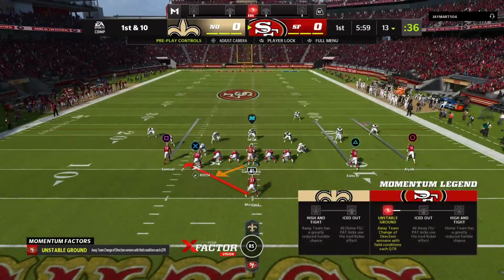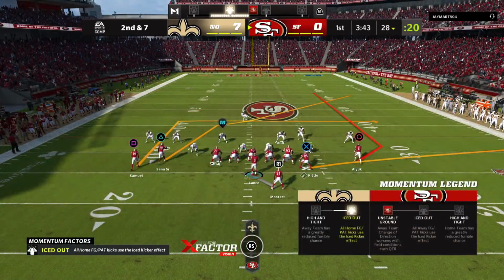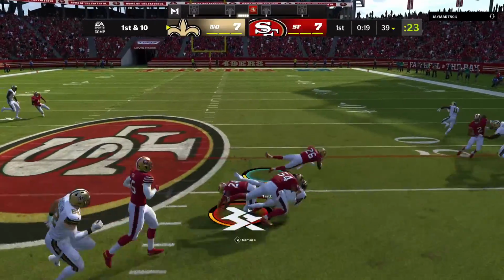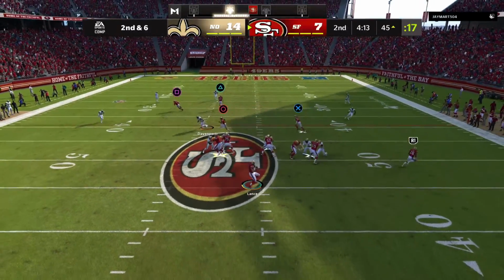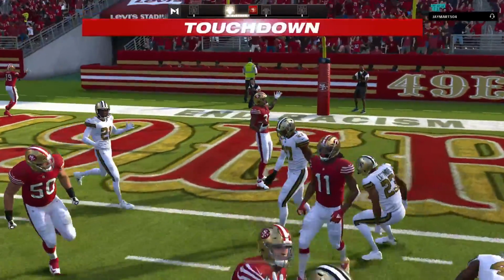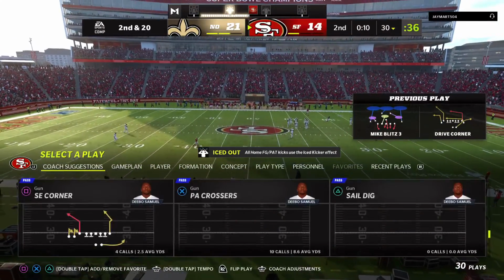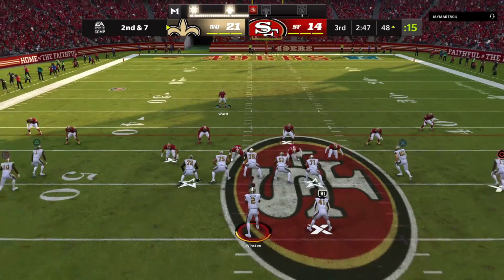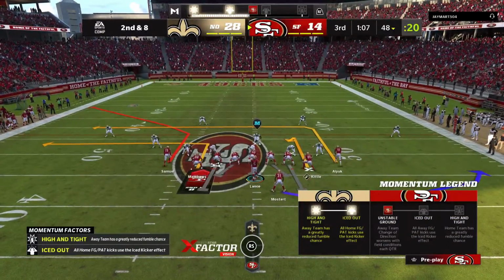Pick up Ps5